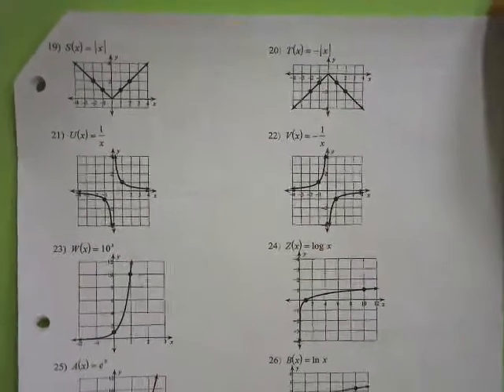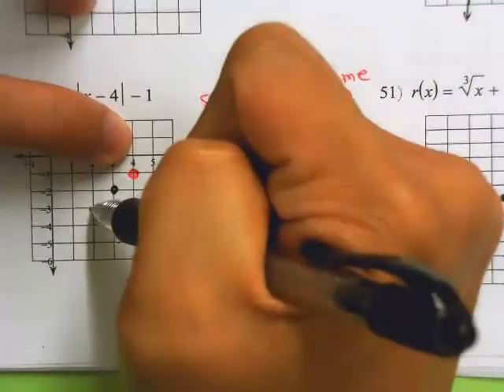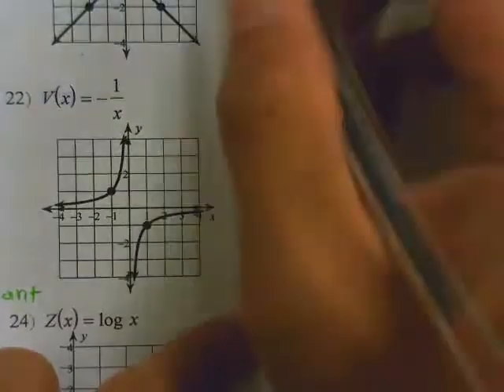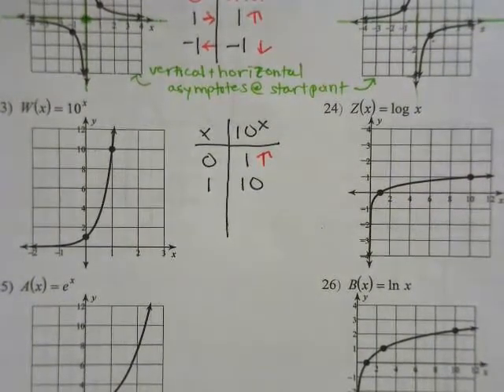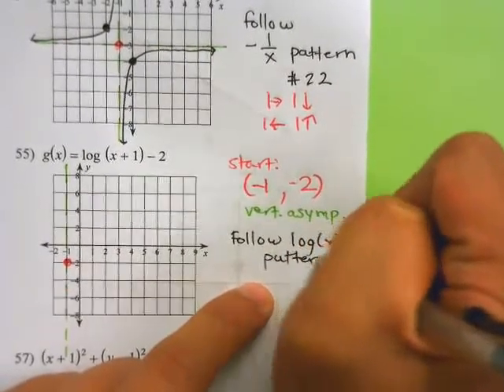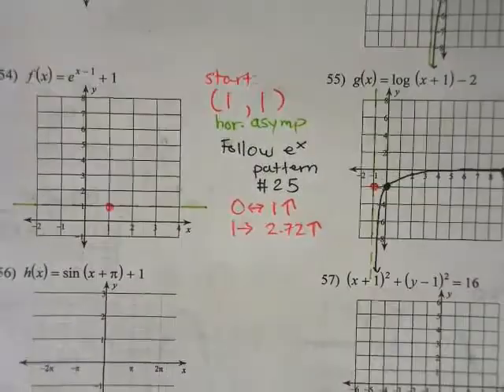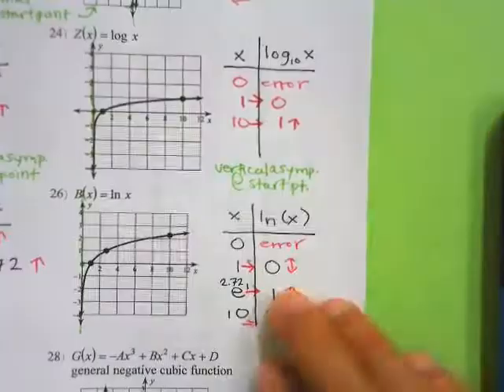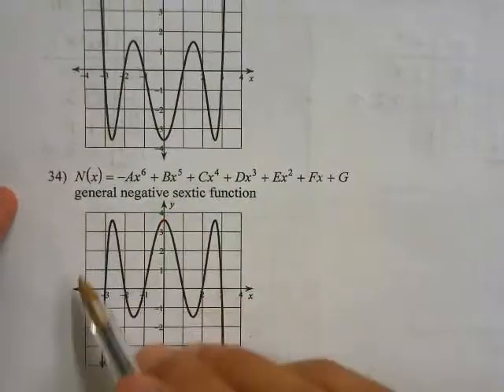AP Calculus AB Lesson 004 Parent Graph Patterns Part 3/5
We review graphical representations of lines, quadratics (parabolas), square root, cubic, cube root, absolute value, rational, exponential, logarithms, general polynomials, trigonometric functions sine cosecant cosine secant tangent and cotangent, and circles.